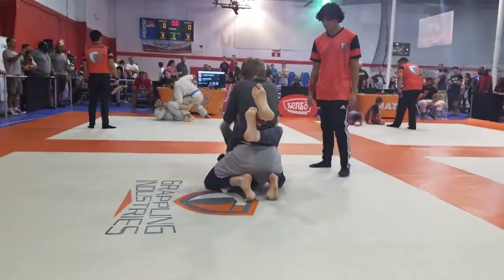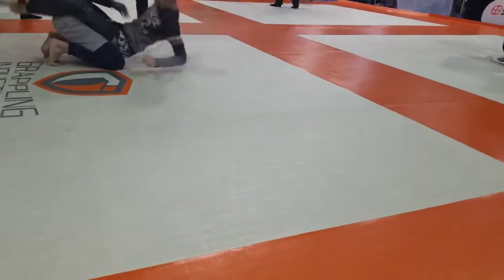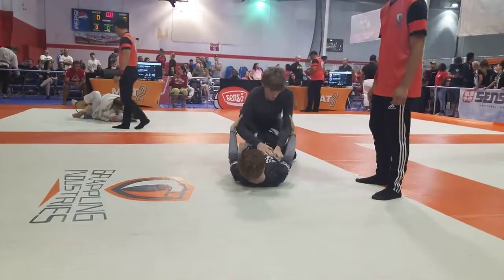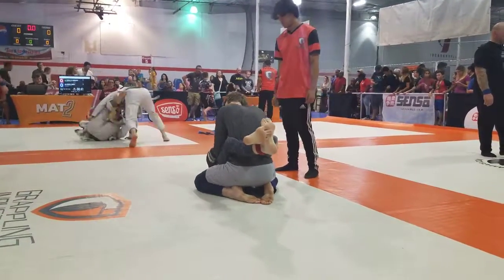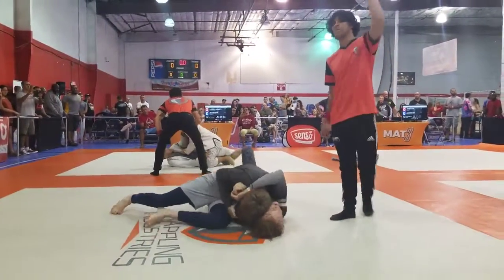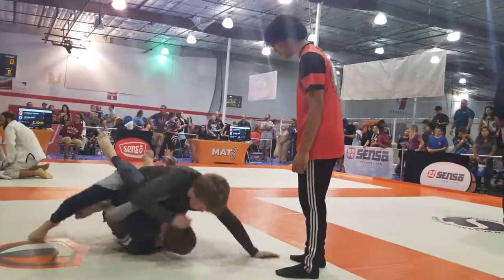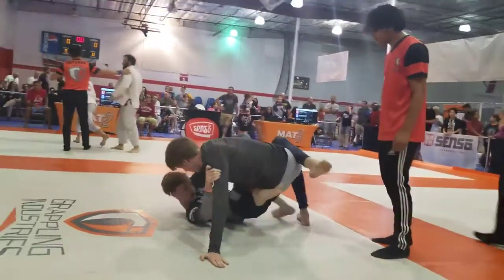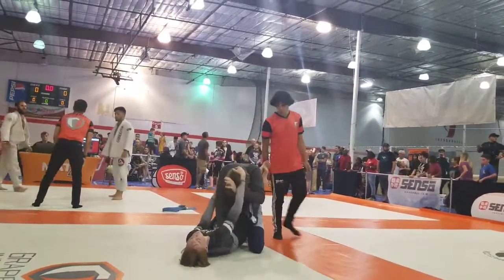MY SECOND JIU JITSU FIGHT THAT CAUSED ME TO GET GOLD